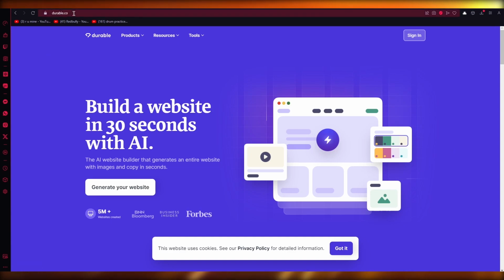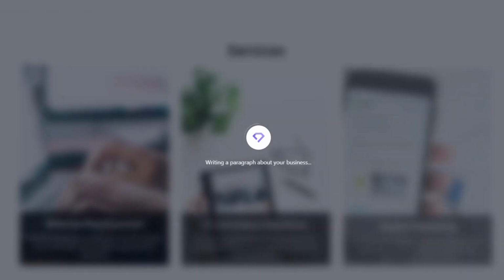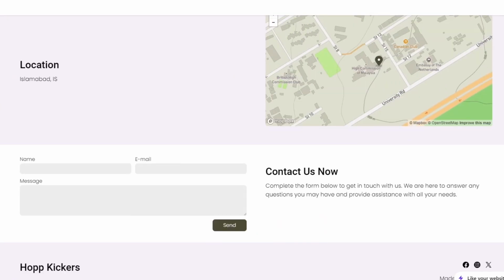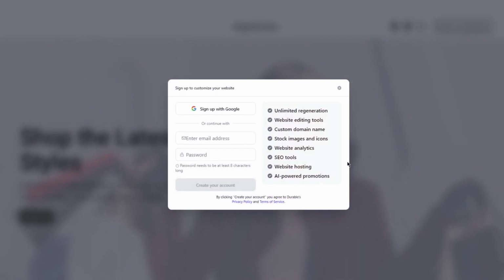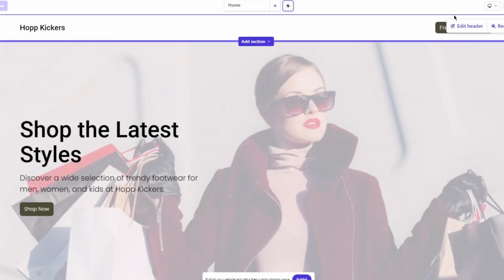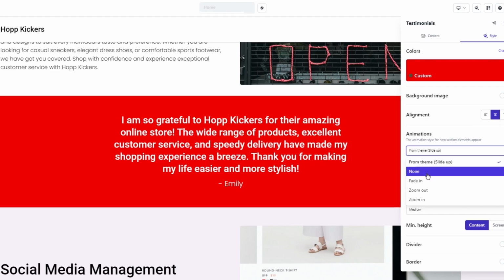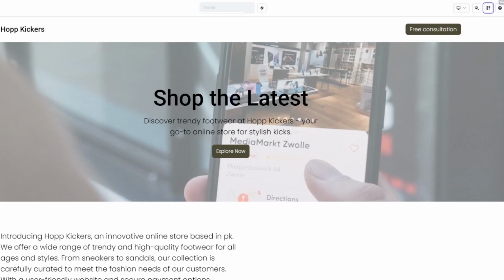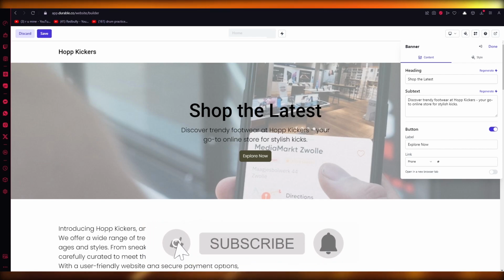How To Make Money With Durable AI Website Builder (2026) Step By Step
Durable AI Website Builder is an innovative and powerful tool that allows users to easily create professional websites without any coding or technical skills. Not only does it provide a user-friendly interface, but it also offers advanced features such as AI-powered design suggestions and customizable templates. With the growing demand for online presence, learning how to make money with Durable AI Website Builder can be a lucrative opportunity.

By utilizing the platform to build websites for clients, individuals can offer their services as a website designer and charge competitive prices. With its cutting-edge technology and endless possibilities, Durable AI Website Builder is a valuable asset for anyone looking to generate income in the digital world.